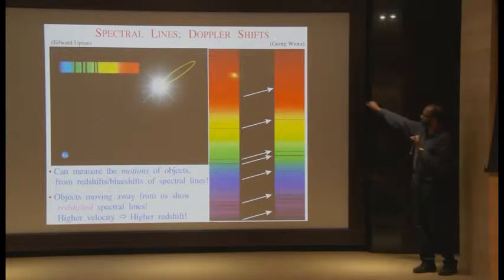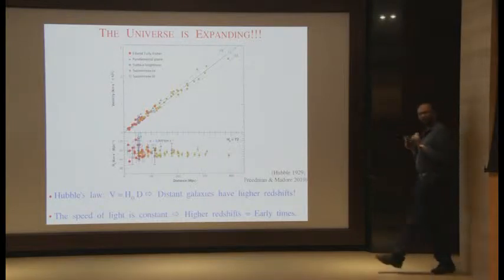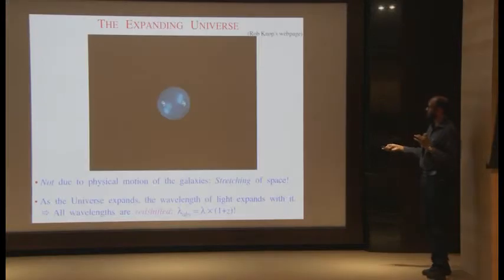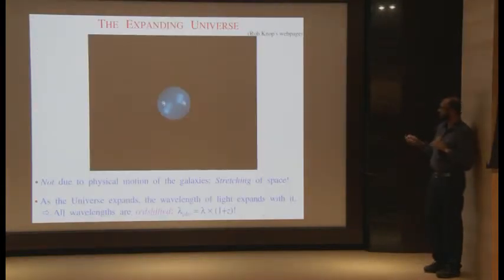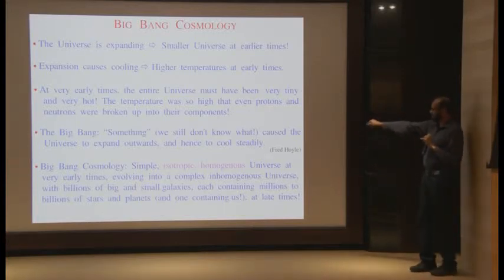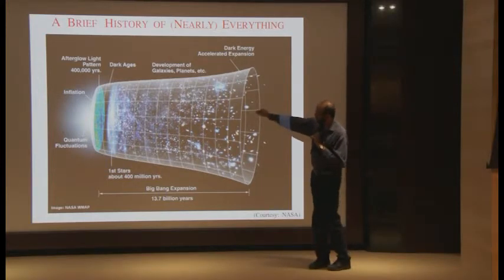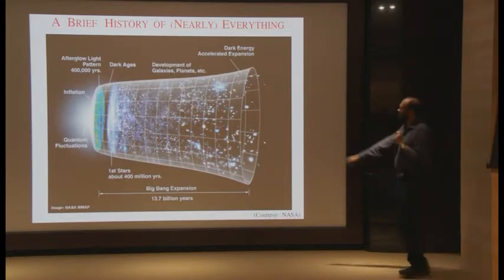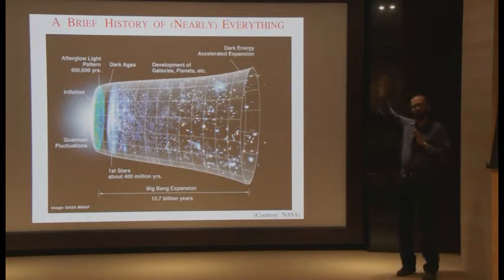2015.06.12 Prof. Nissim Kanekar 年輕天文學者講座於台達電 Part V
An Introduction to Modern Cosmology 近代宇宙論簡介
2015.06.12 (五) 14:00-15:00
台達電子台北總公司